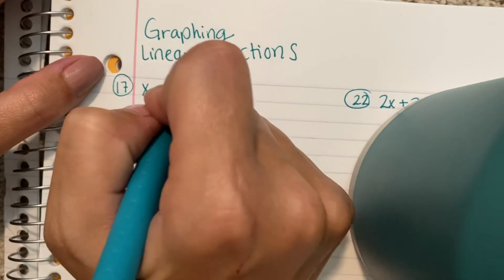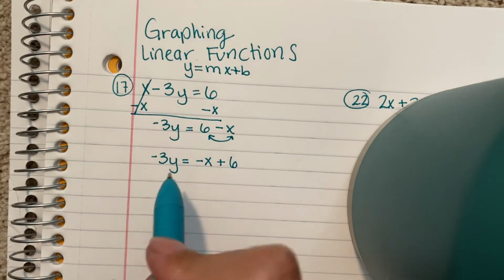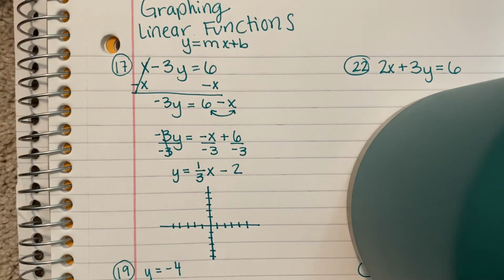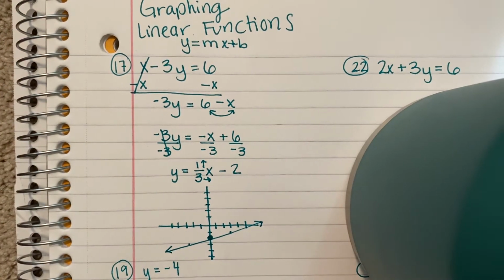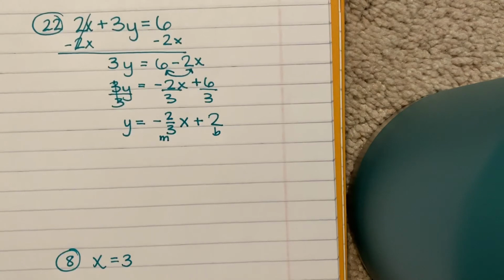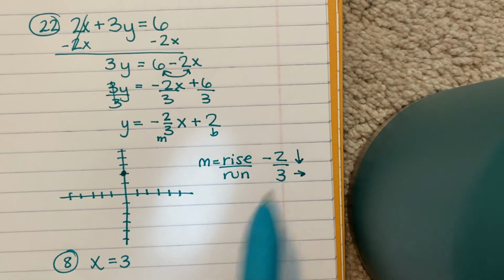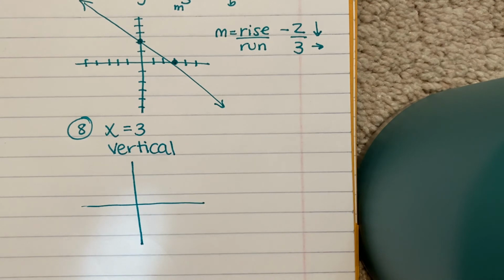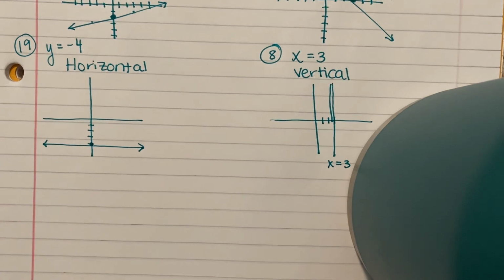Algebra 1 graphing lines in standard form mini lesson